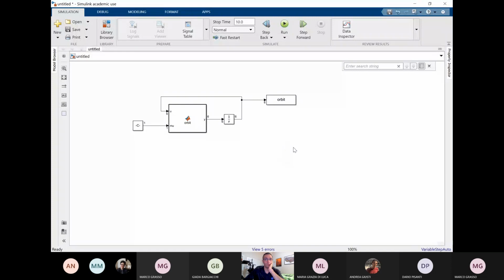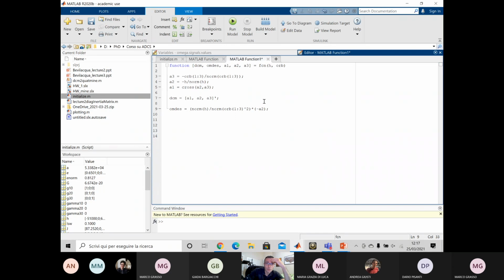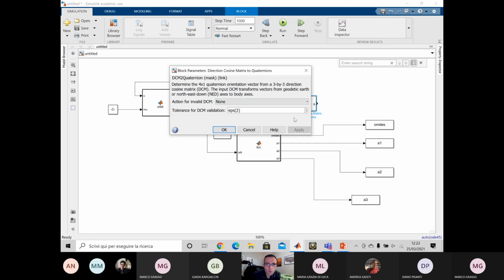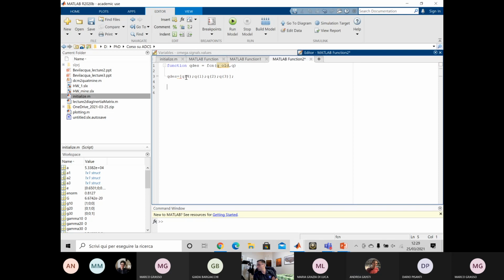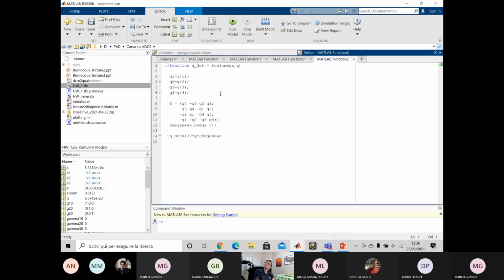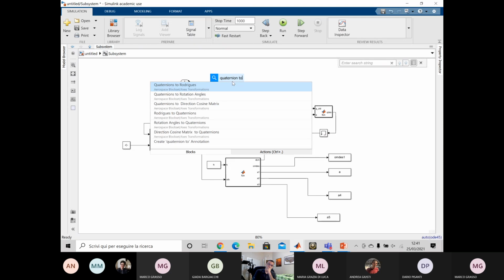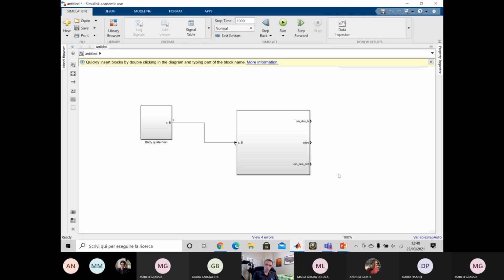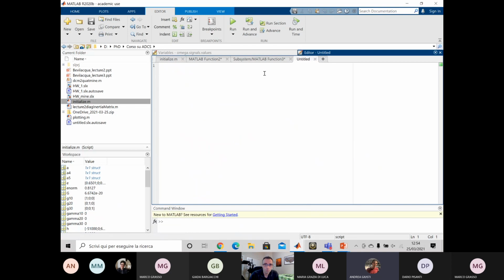Spacecraft Attitude Control via Momentum Exchange Devices (desired LVLH tracking quaternion) - 9